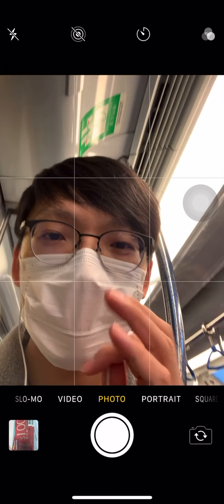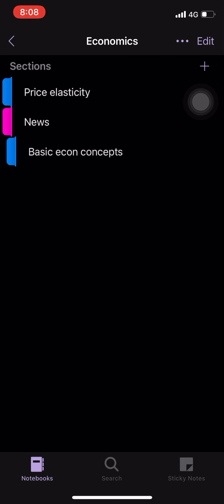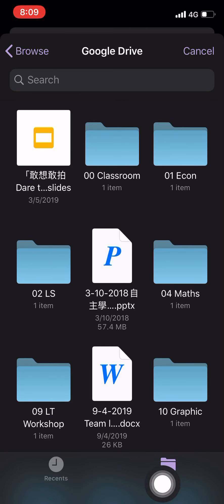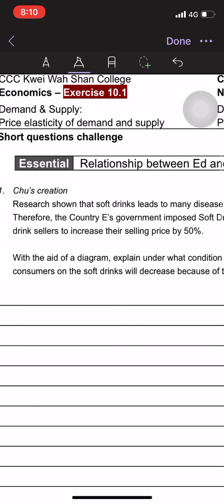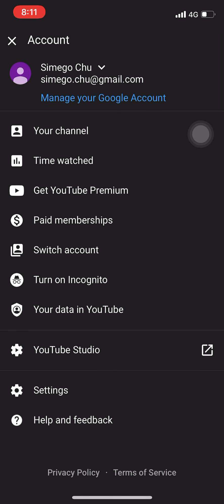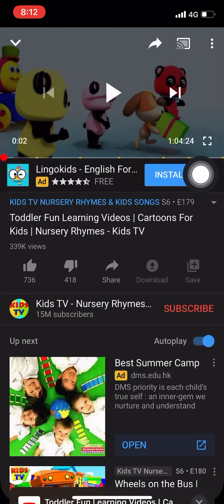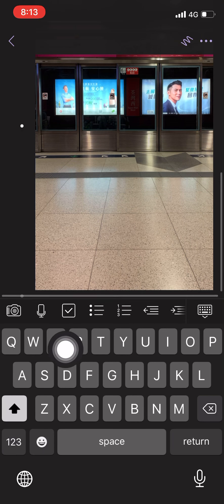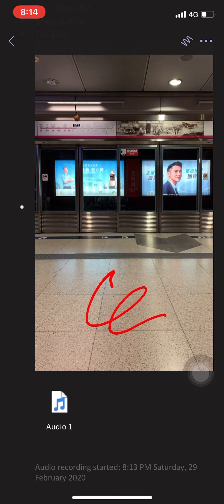[TakTalk - Learning tools] Note-taking: Microsoft One note (Multimedia, Handwriting, cross platform)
In Hong Kong, most of the learning material made with Chinese or speak in Chinese. In this channel, you will find some videos for NCS students in Hong Kong
Notes taking with multi-media materials is an essential topic for every successful person in digital age.

Microsoft One Note is a cross platform and free app that support notes taking with typing and handwriting